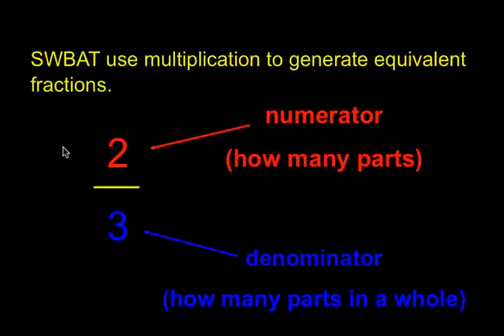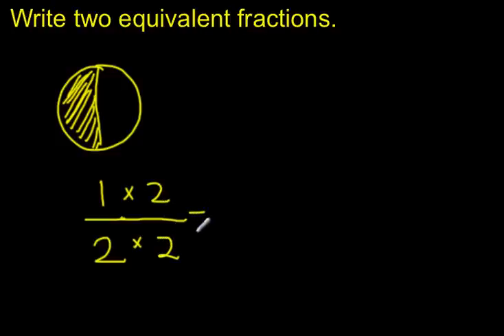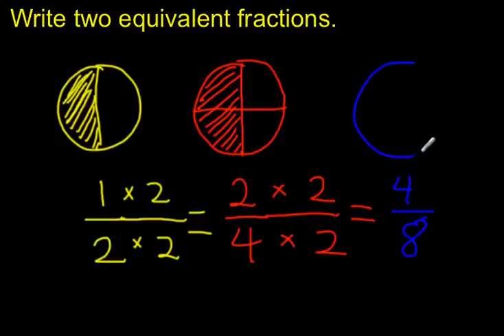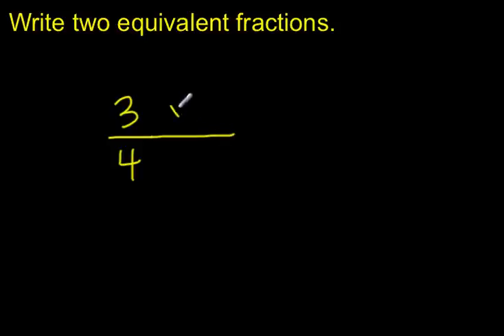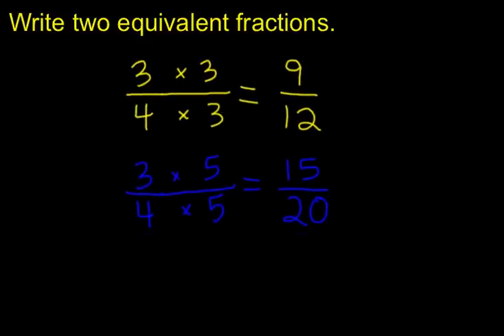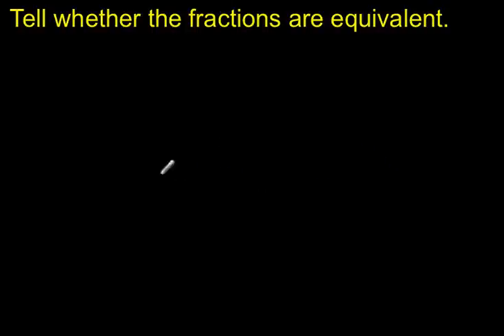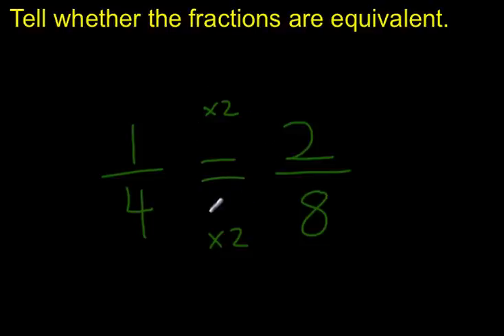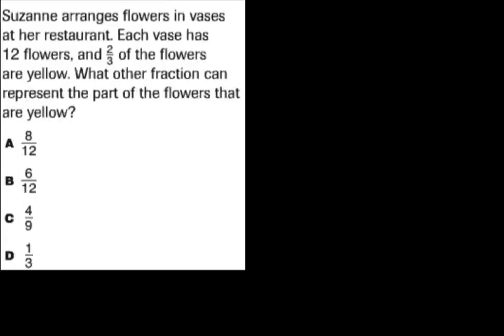Go Math - 4th Grade - Ch. 06, Lsn. 02 - Generate Equivalent Fractions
How to generate equivalent fractions using multiplication relationships.